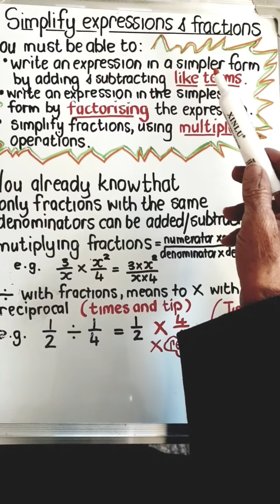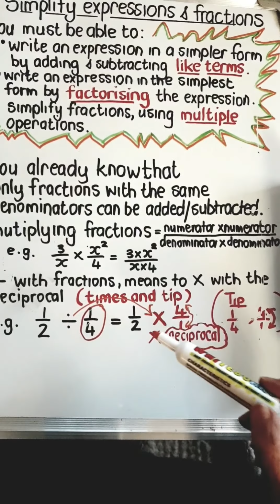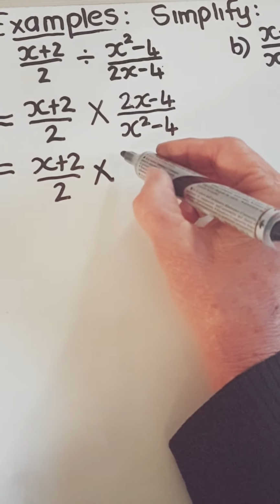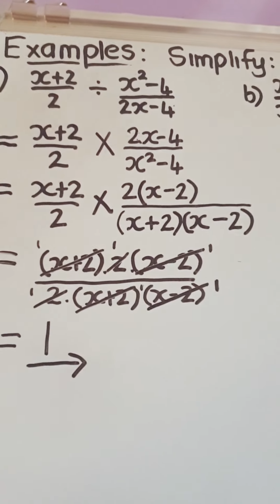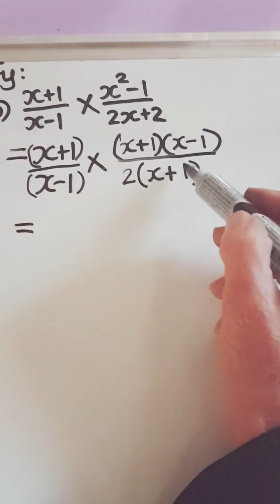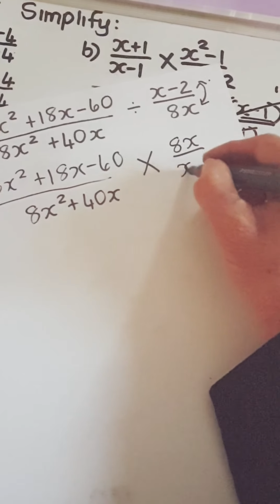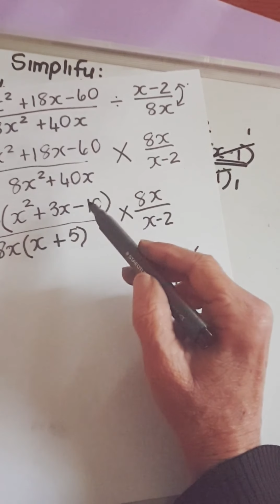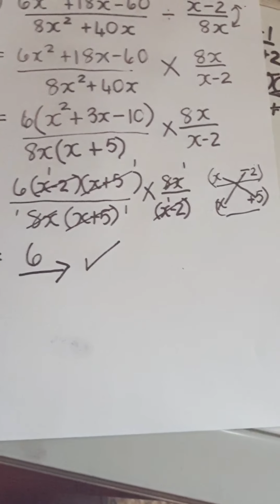Simplifying fractions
Worksheet 4